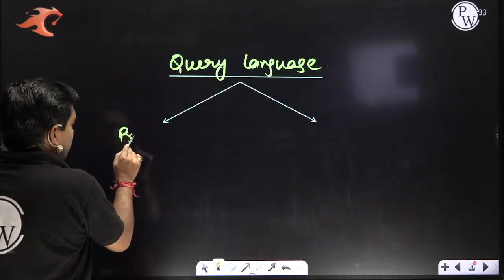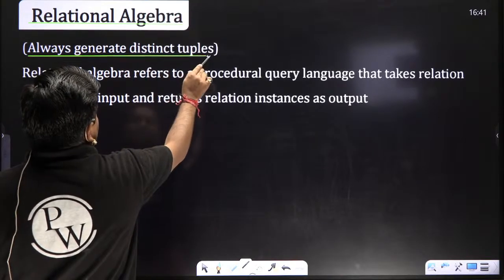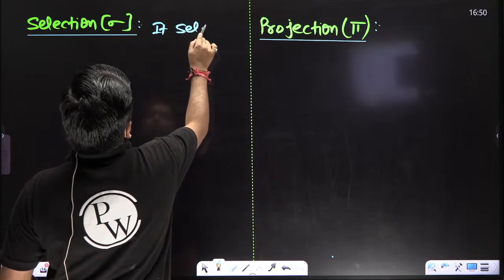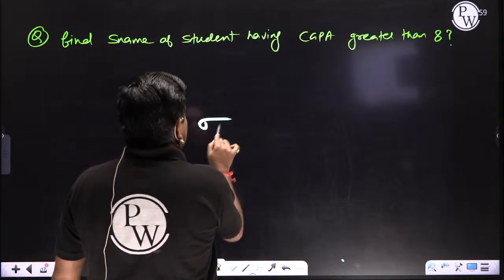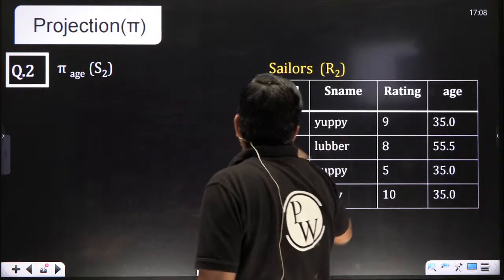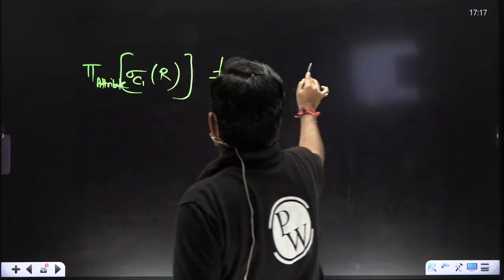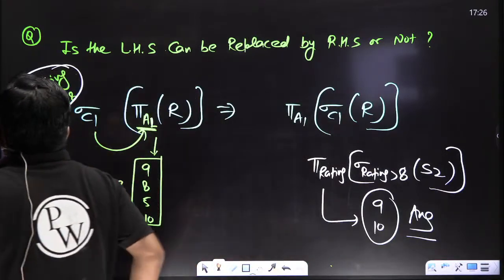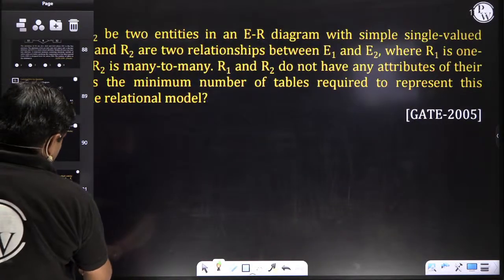Database Management System 26 | Relational Algebra- 1 | Gate 2024 series YT | CS & IT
In this database management system video, you will be able to understand the concept of Relational Algebra for GATE 2024. This video is essential for CS and IT students who are looking to prepare for the GATE exam.